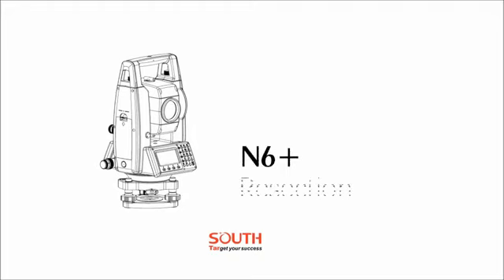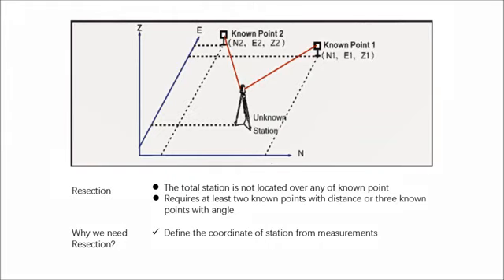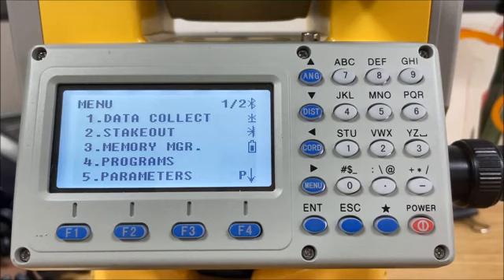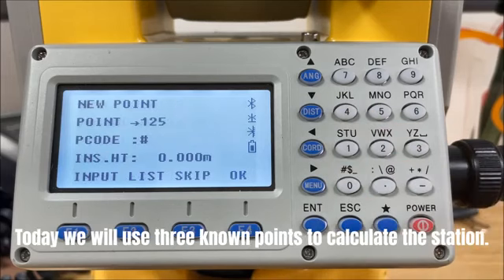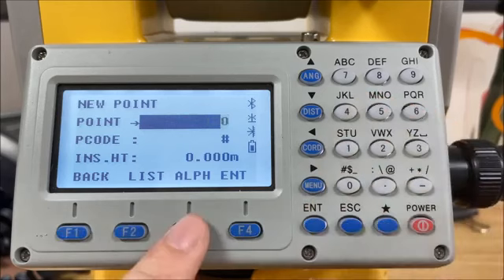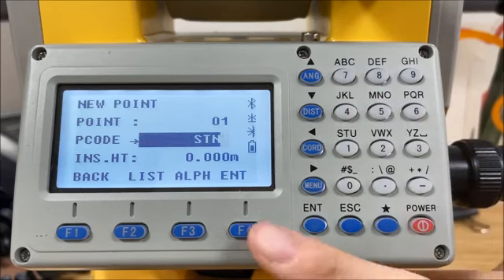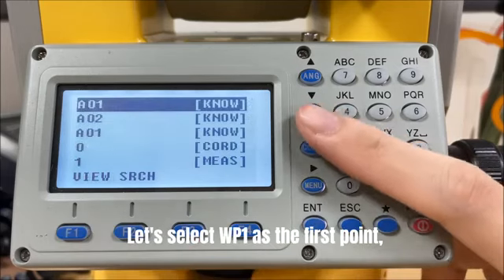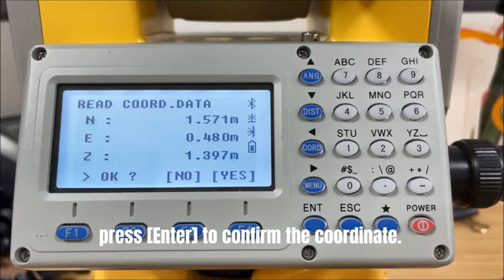how to do RESECTION in TOTAL STATION SOUTH N6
In this video you get to know about how to do resection in total station.
how to do resection in SOUTH brand total station N6+
with  the help of 2 or more known points.
resection is used when you can not place the total station directly on the known points. so with the help of resection function with create a new occupied point on a open land there you can put yout total station easly.